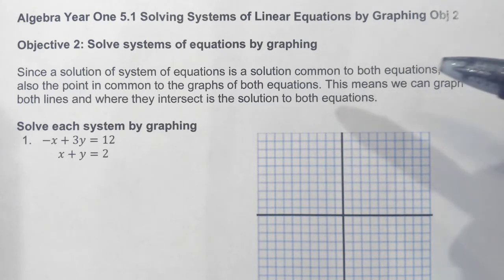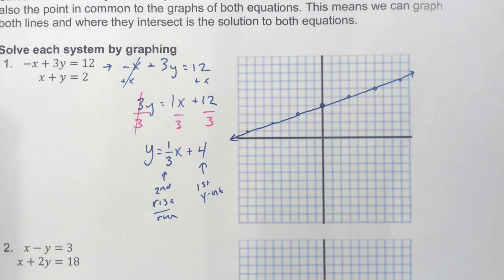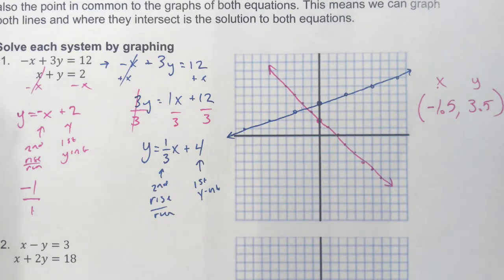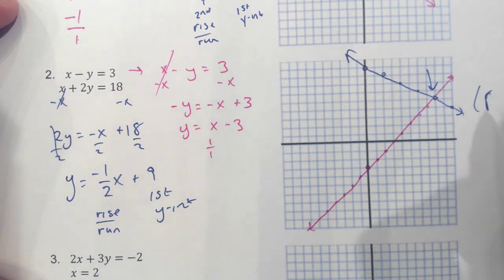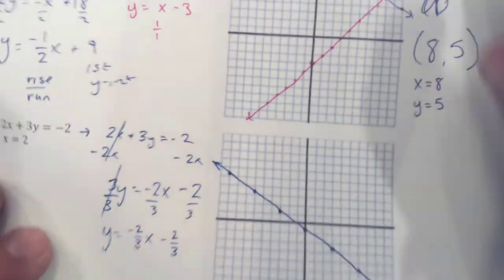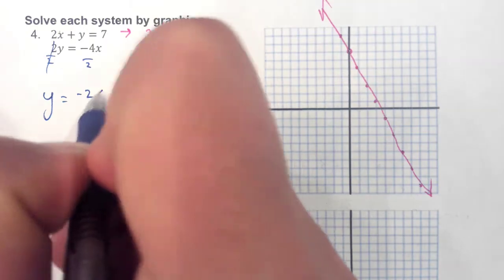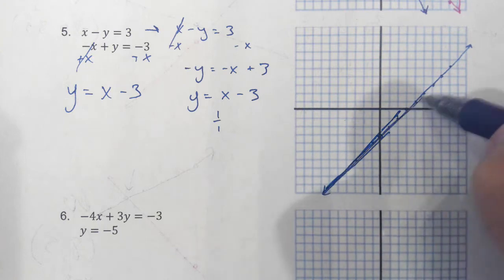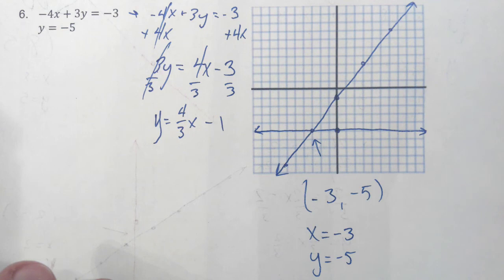5.1 Solving Systems of Liner Equations by Graphingi Obj 2